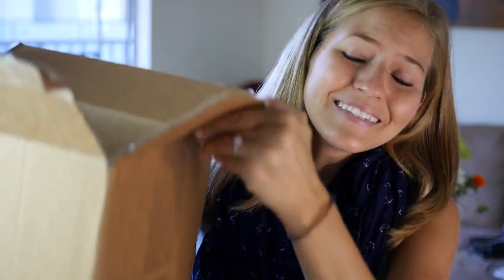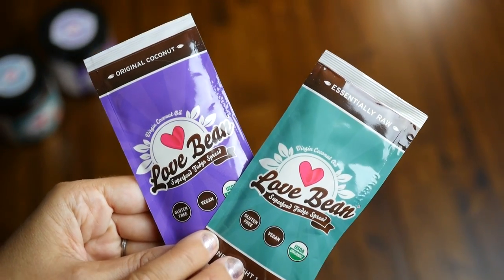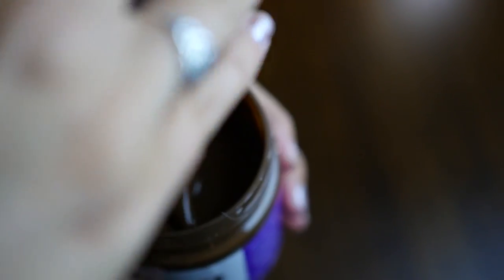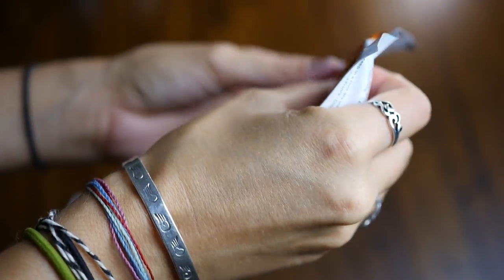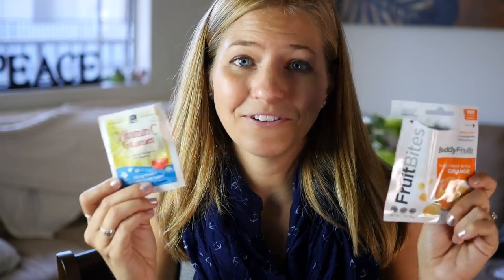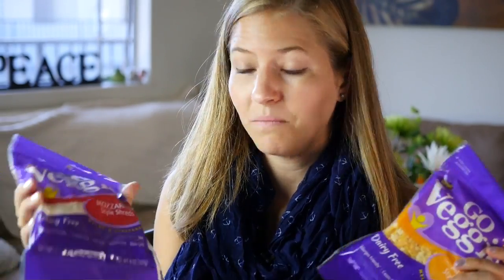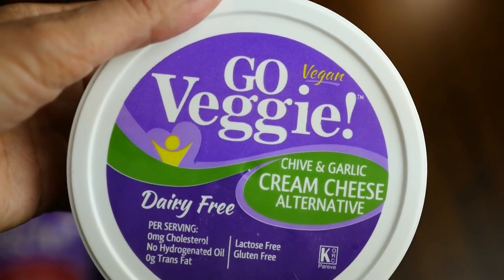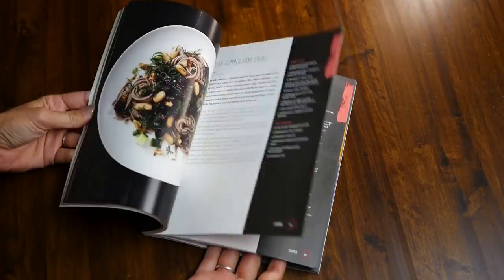Vegan Food, Books & Cookbooks!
Find links to all the products mentioned in the video